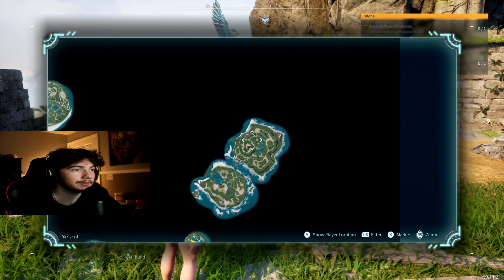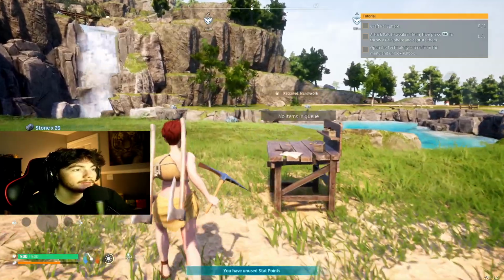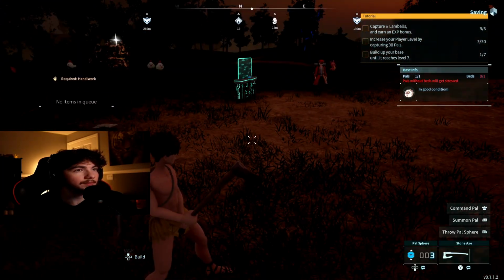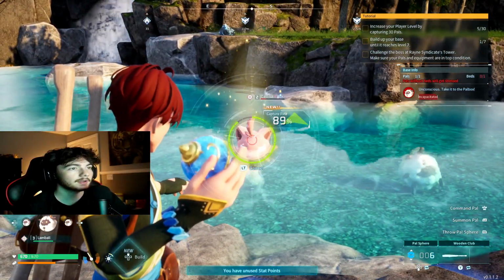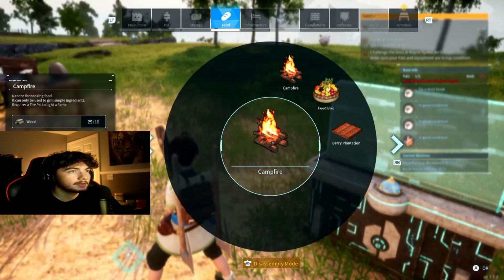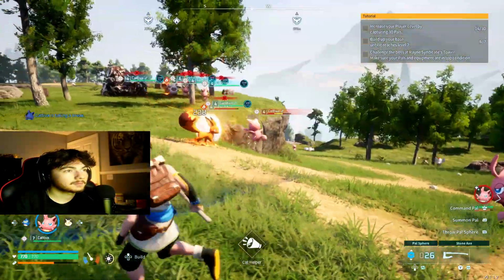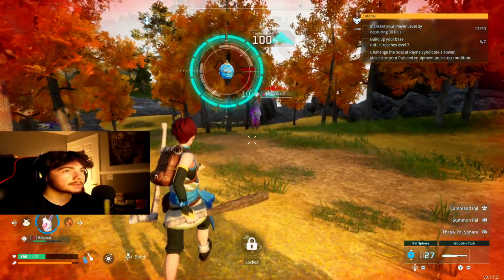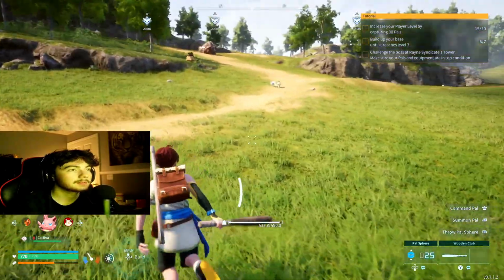Vekg Plays PALWORLD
Let Me Know What You Guys Thought of The Video In The Comments!